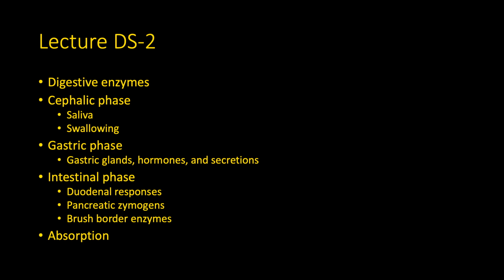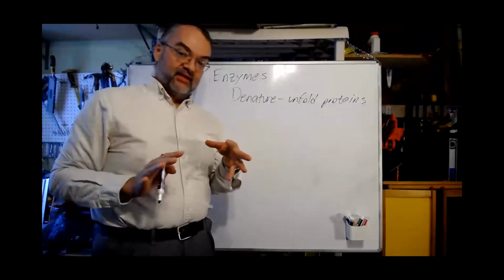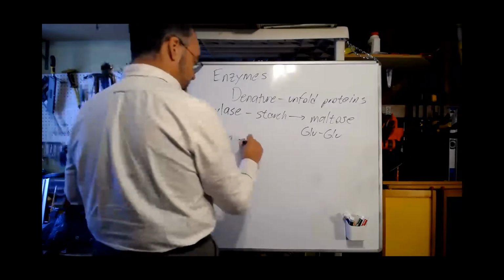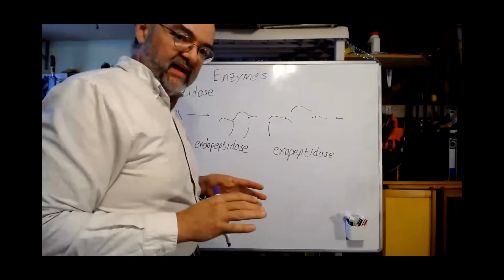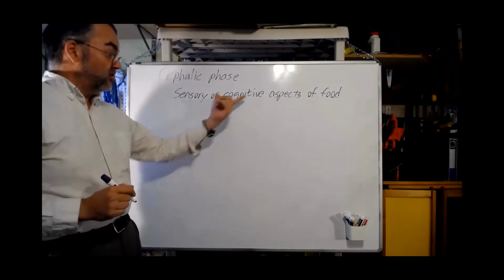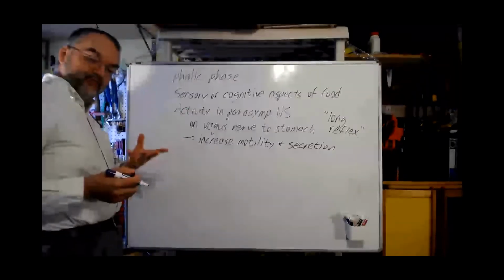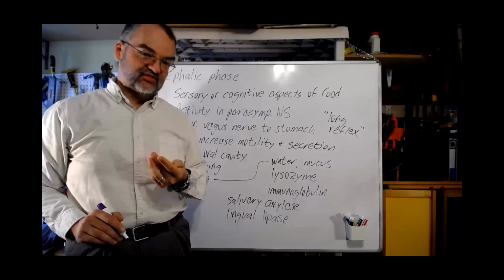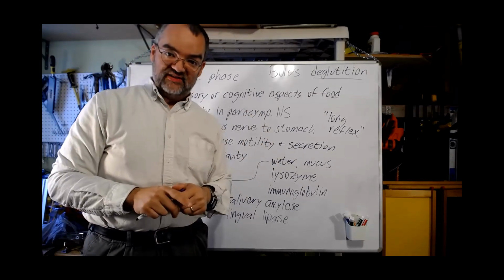Lecture DS-2a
Digestive system, lecture 2, part 1 of 3